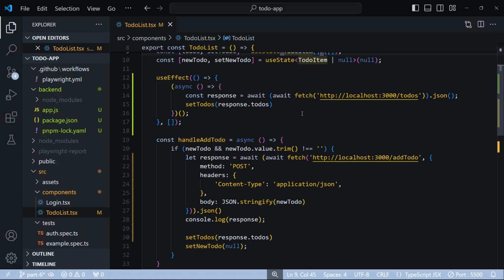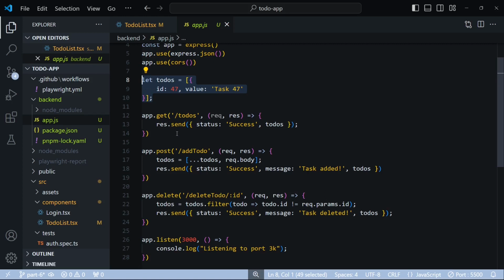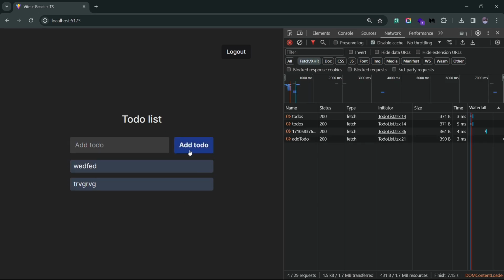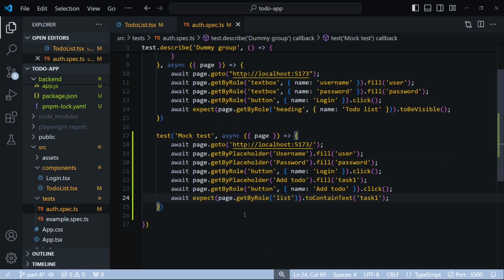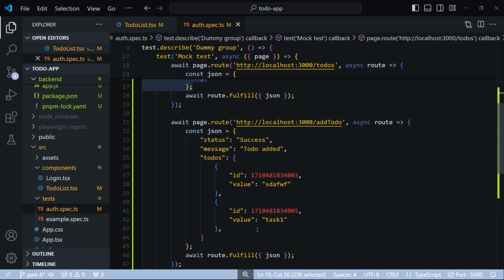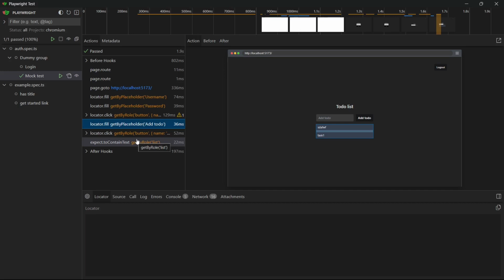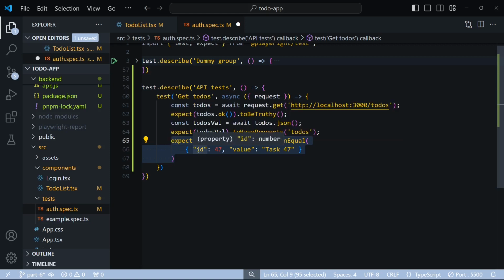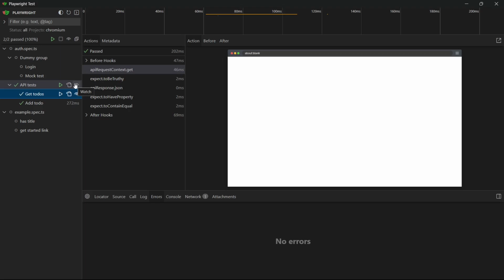Part 6 - APIs - Playwright + React Crash Course (2024)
In this video, we look at how to mock API responses in your Playwright tests. In the second half of this video, we also take a brief look at API testing.

This video is part of a crash course playlist on Playwright.

⌚Timestamps
0:00 - Intro
1:10 - App changes overview
3:37 - Create a new test for mocking
6:32 - API testing
8:52 - Outro